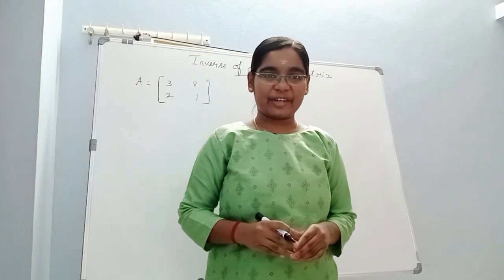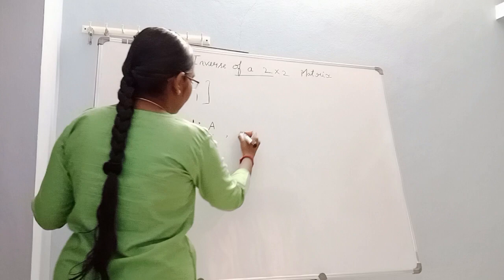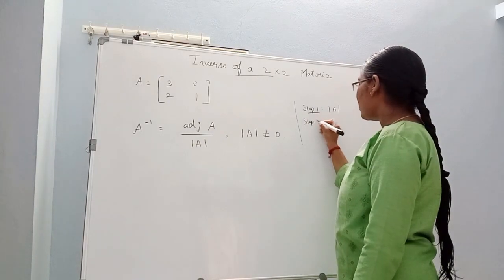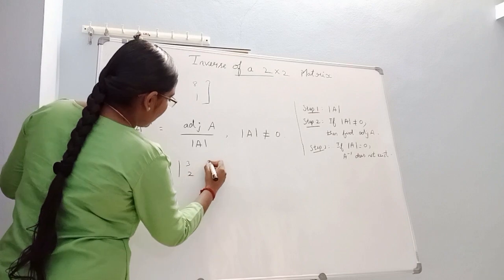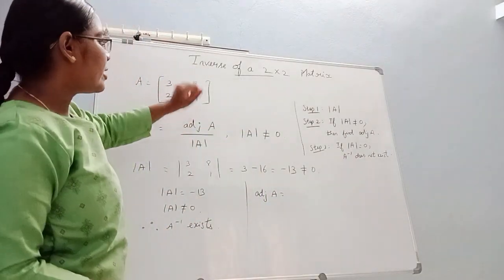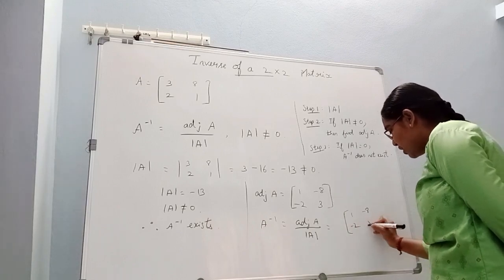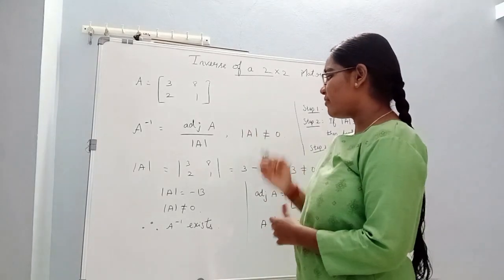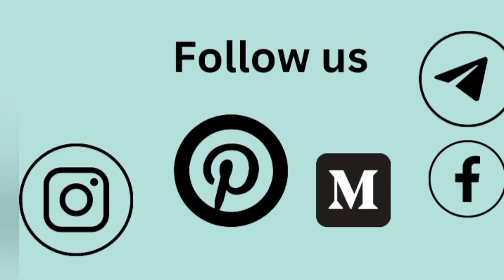Inverse of a 2×2 matrix (Examples)| Linear Algebra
This video is about, "Inverse of a 2×2 matrix".